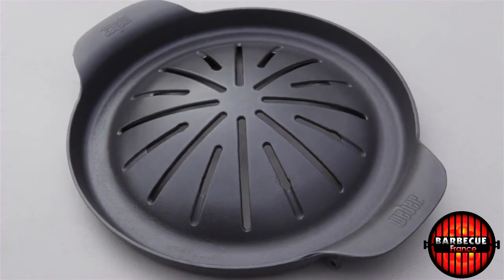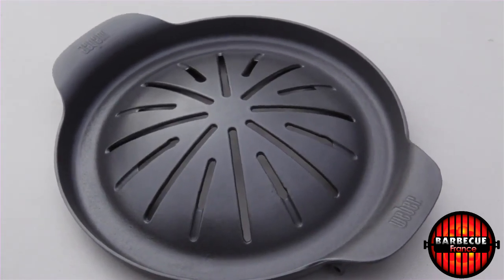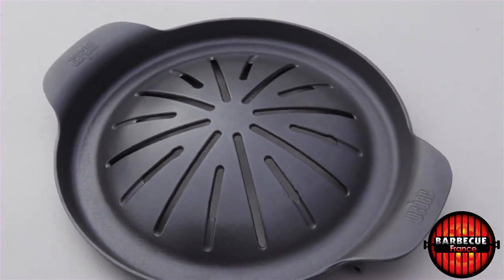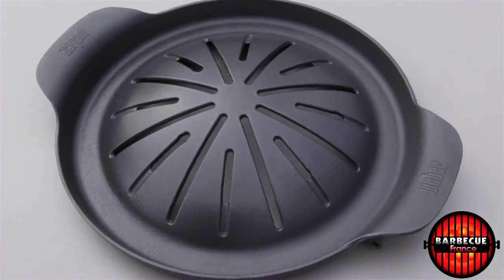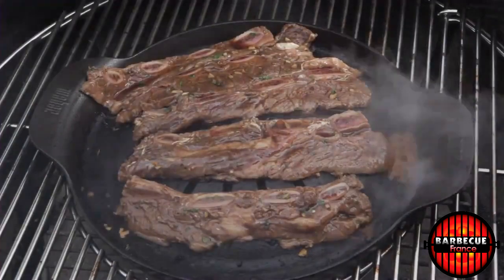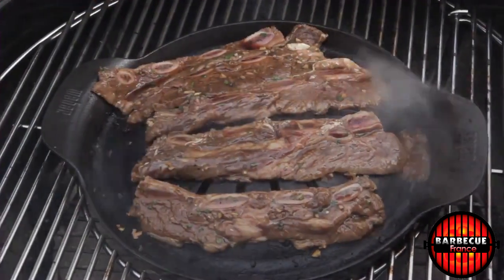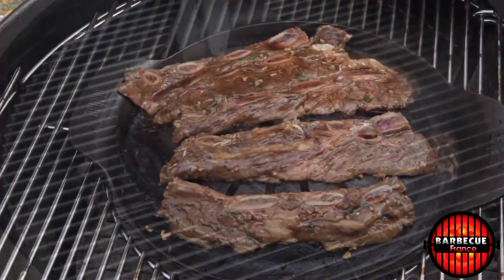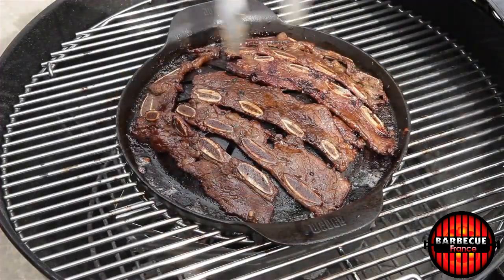3 Weber Original™ Gourmet BBQ System™ Korean Barbecue